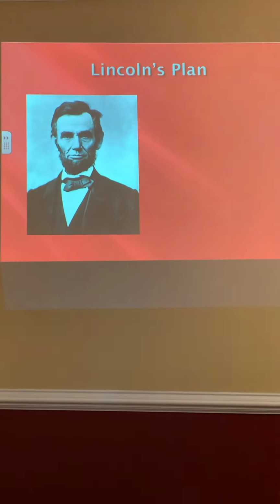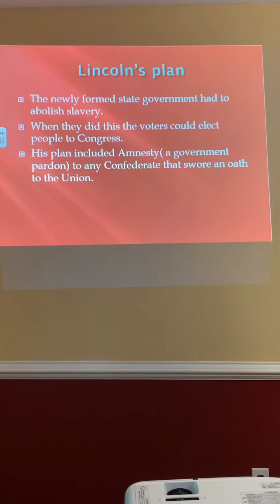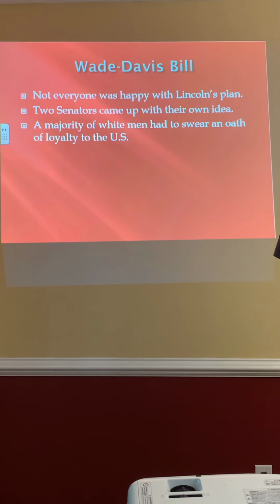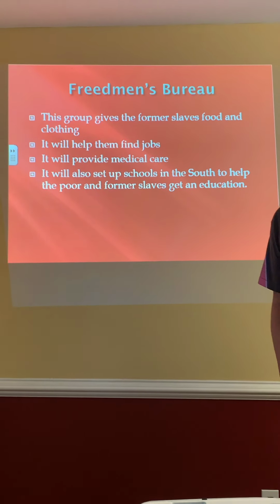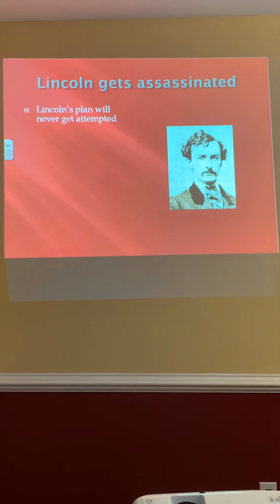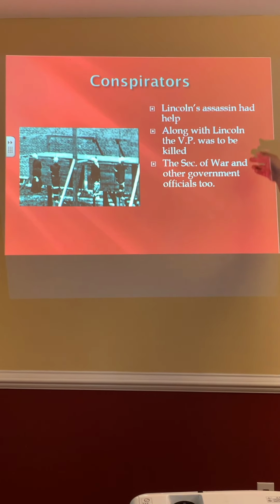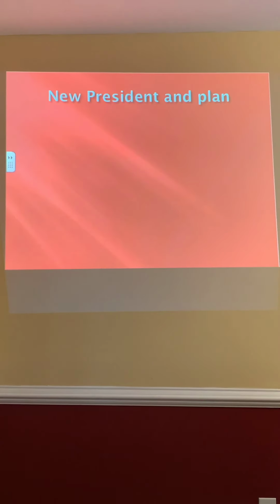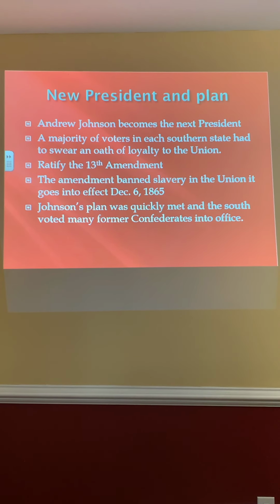Lincoln’s plan and death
Lincoln’s plan the 13 amendment Wade-Davis  and the assassination